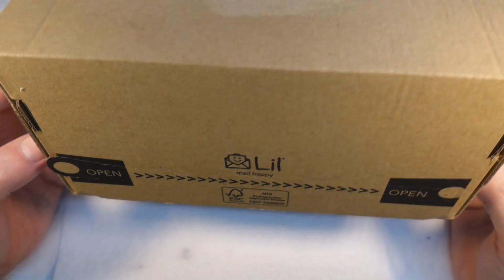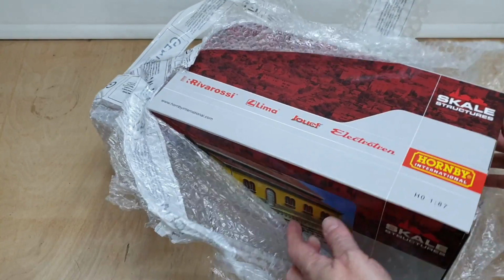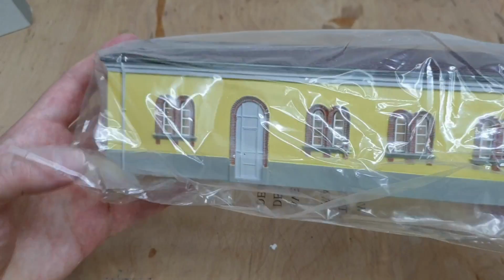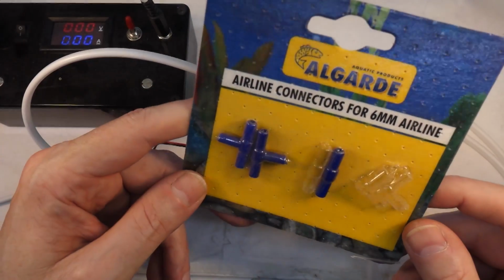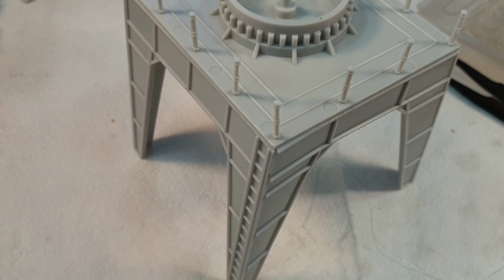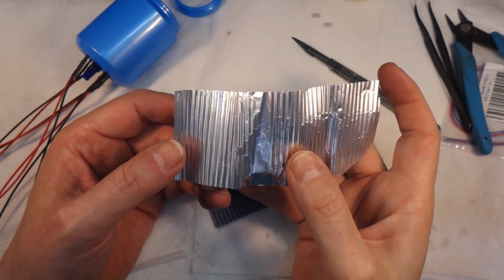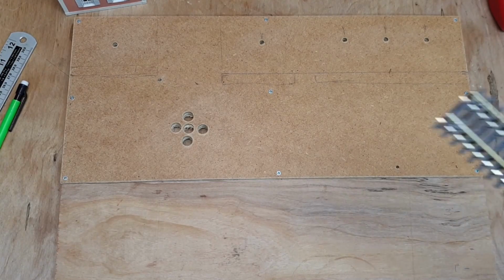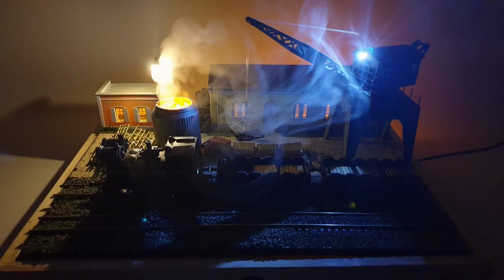Building an HO scale Steampunk train diorama for a competition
Today at Badgerworks, we embark on something we've never done on the channel before - model trains. We were recently asked to participate in a competition run by Hornby to celebrate their new brand, Bassett-Lowke, a range of Steampunk inspired trains and accessories.

While we had three weeks to complete the build, real life got in the way and this ended up as a one day build, but we still managed to include lights and a dual outlet smoke machine.

3.7v Miniature Smoke Machine parts:
20A 18650 battery (x2)
5v 25mm fan (x5)

Modeling and general tools and supplies:
1/8"BSP Airbrush quick release kit
3ml pipettes (200)
3M vinyl masking tape
5v TP4056 charging circuit (5 pack)
3.7v 160mah lithium polymer battery
SMD5050 LED (100 pack)
5v Relay board (x5)